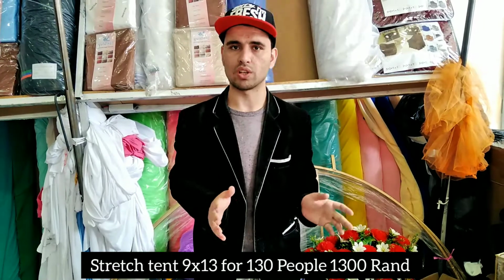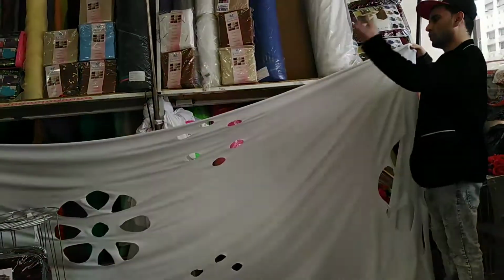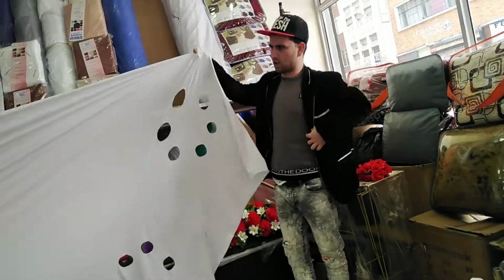Stretch tent 9x13 for 130 People Hero wedding decor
Hay GYZ My Name Hero and I'm Salling Wedding Stuff like table Coth Square And Round and Stretch tent any Saiz Available and Underplat and Chair cover and Green Carpet and Red Carpet glass table Square and Round and Chair for Wedding Mr and Mrs Chair Background Round and Square and I got anything for Wedding Stuff So if You Need Some think You Can Whatspp 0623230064 and Subscribe My YouTube Channel for Special Price GYZ thanks ❤️